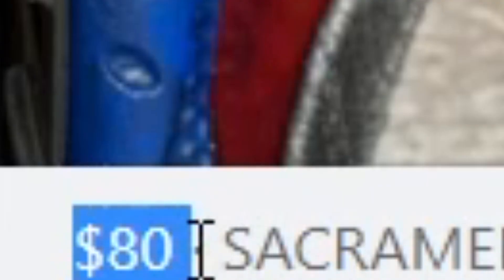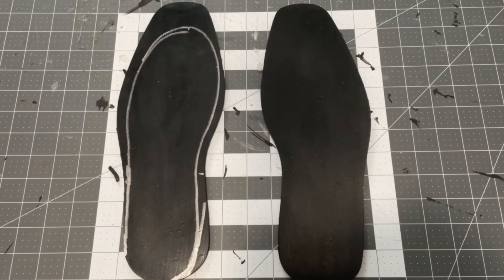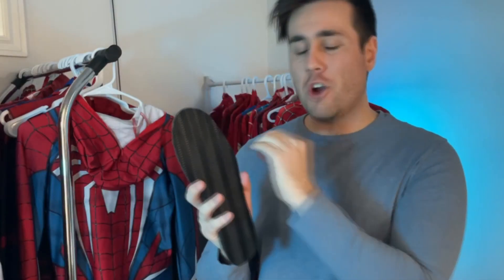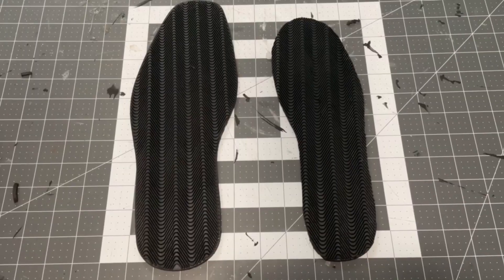The EASIEST Way To Add Soles To Your Spider-Man Suit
How to add soles to your spiderman suit

Gear I used to make this video:
Iphone 12
Iphone mic
Canon T6i
10-18mm & 50mm Lens
Boya Mic